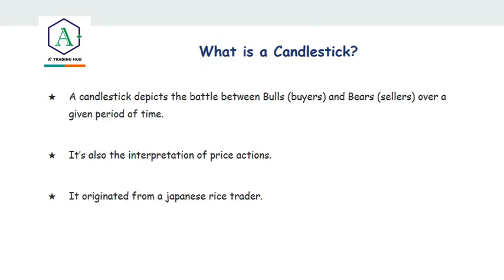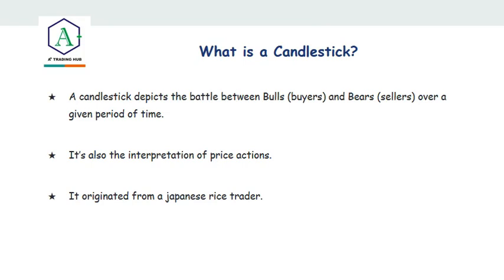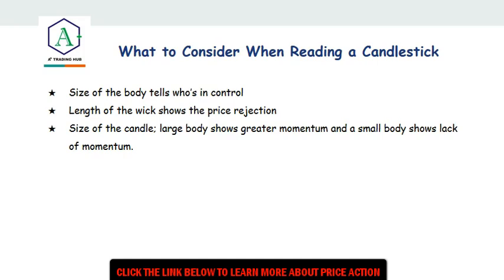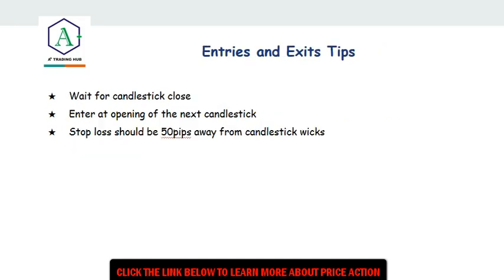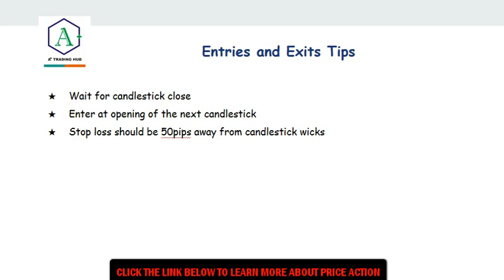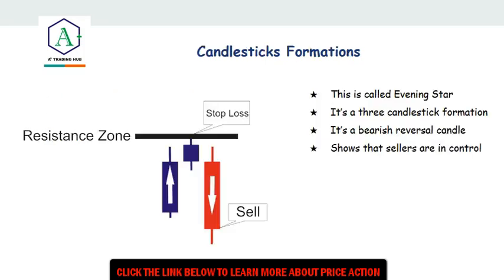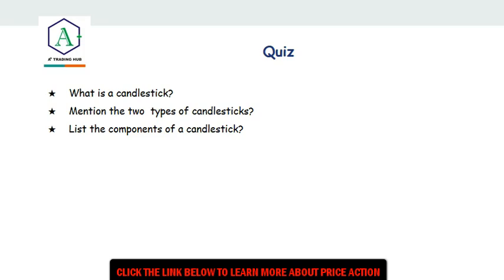Module 4: Important Candlestick Considerations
** FREE COPY TRADING **

In this video, you will learn important candlestick consideration for forex trading.